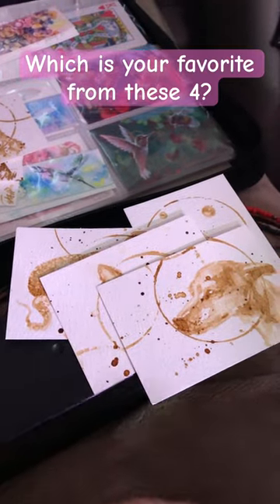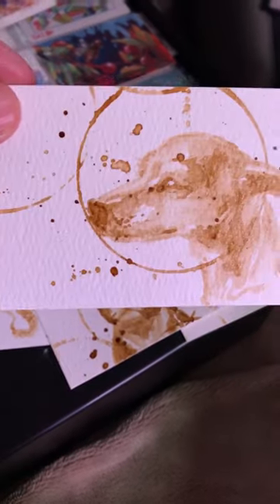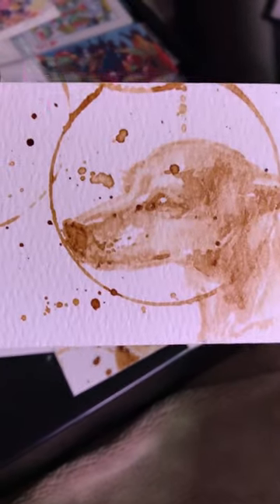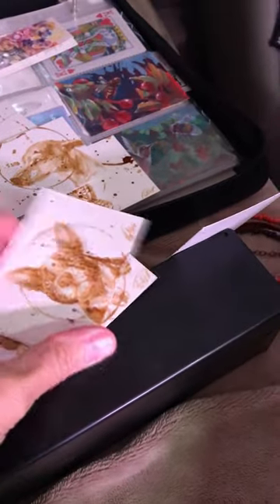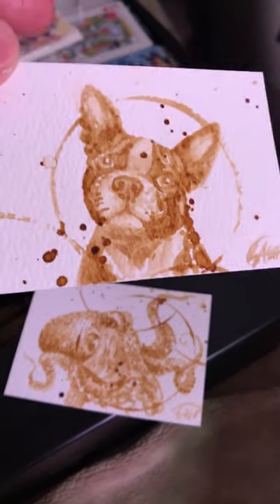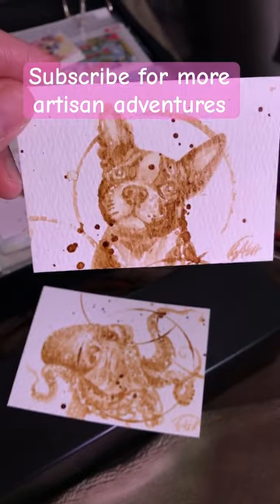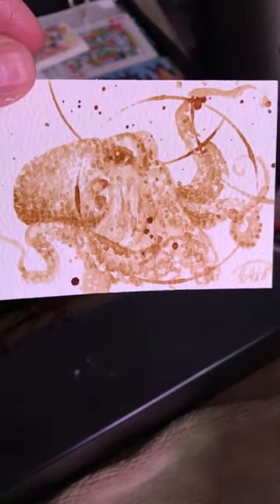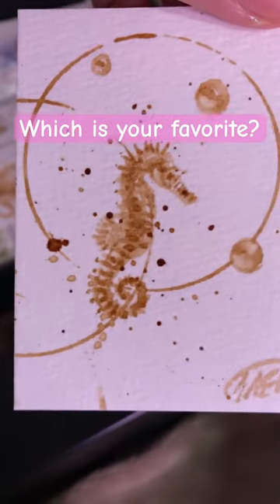Boston terrier, Italian greyhound, octopus and seahorse…what do they have in common?